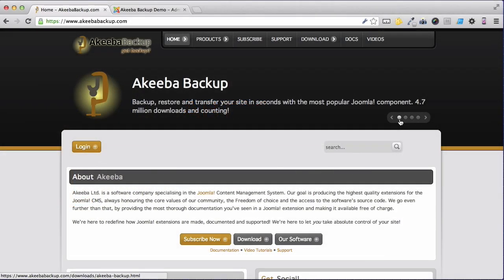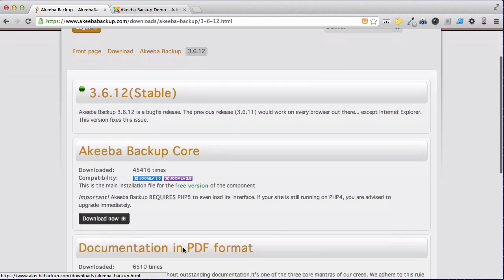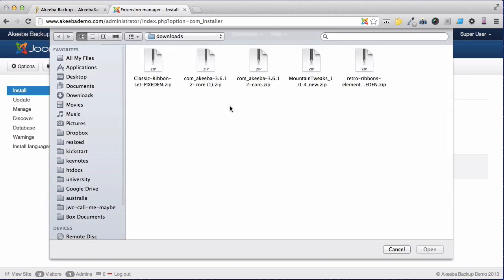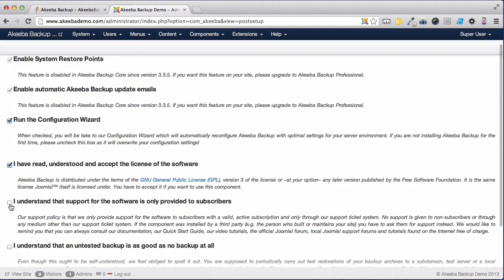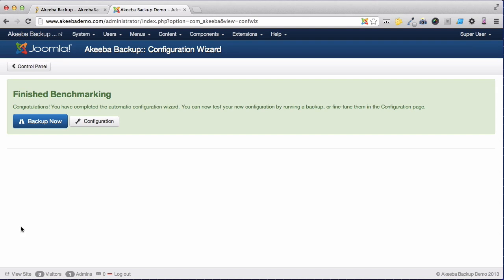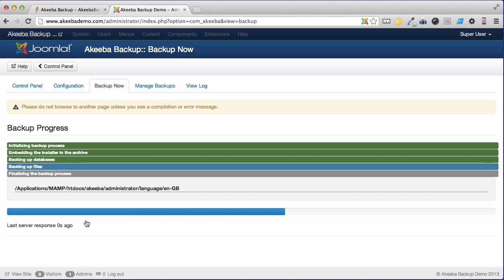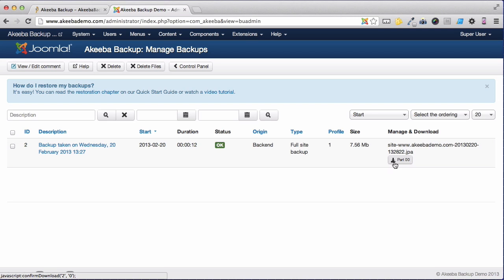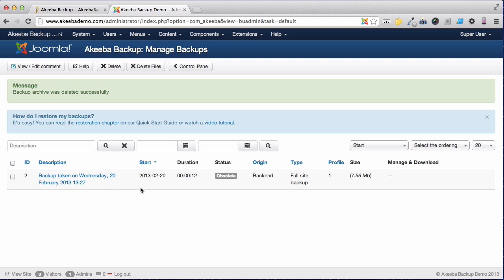ABT01 Installation and 1st Backup - Akeeba Backup Core